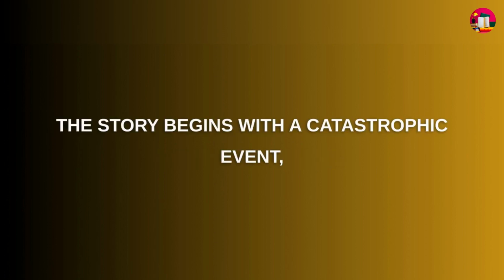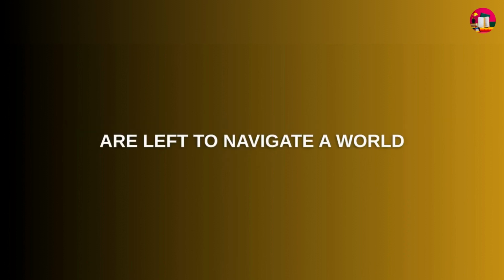"The Stand" by Stephen King | Rapid Book Summary | English 📚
"The Stand" by Stephen King is a gripping post-apocalyptic tale of survival and morality in the face of a deadly pandemic. As a catastrophic virus wipes out most of humanity, two opposing factions emerge—one led by a wise and spiritual woman, Mother Abagail, and the other by the malevolent Randall Flagg. Stephen King's storytelling prowess shines as he explores the complex moral choices of his characters and the eternal struggle between good and evil. This epic novel combines horror with profound philosophical themes, making it a timeless classic that delves into the depths of the human spirit and the power of redemption.
BUY YOUR BOOK NOW!
- Hardcover (English)
- Kindle (English)